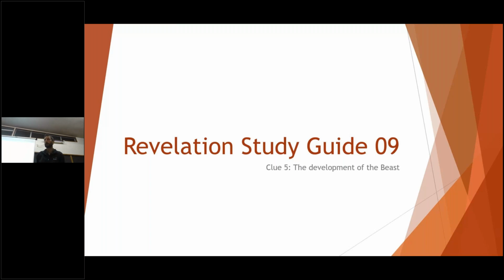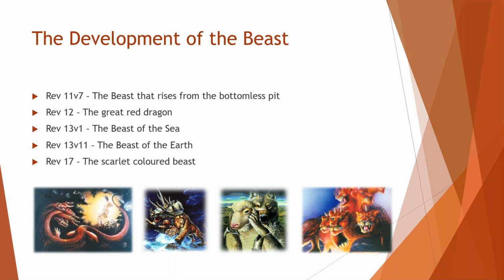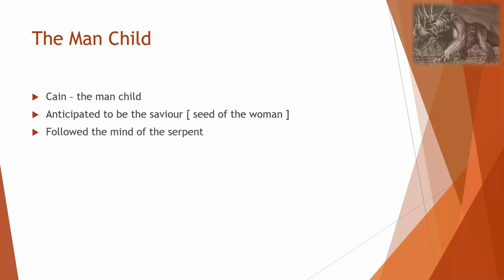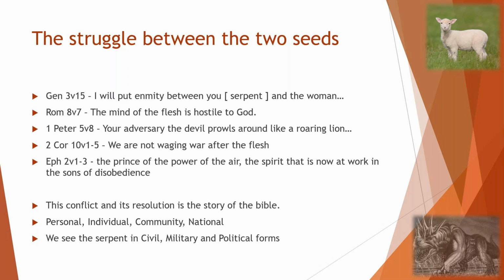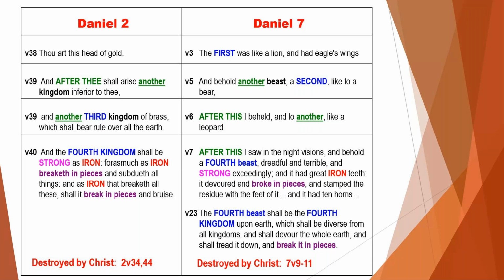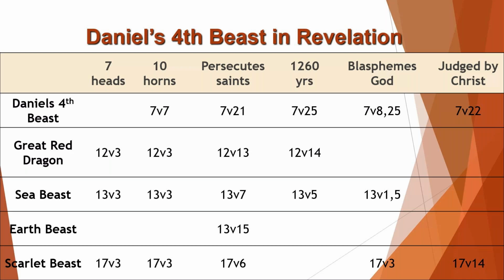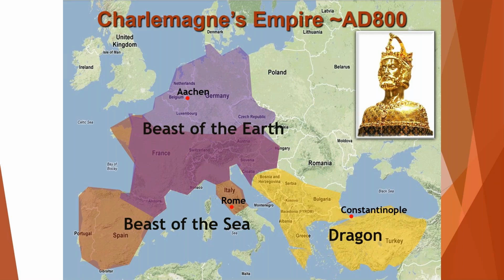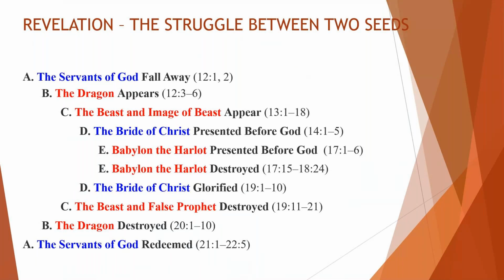Bible Class| Revelation Study Guide ch 9 Development of the Beast by Andrew